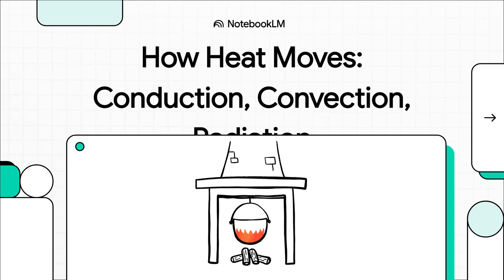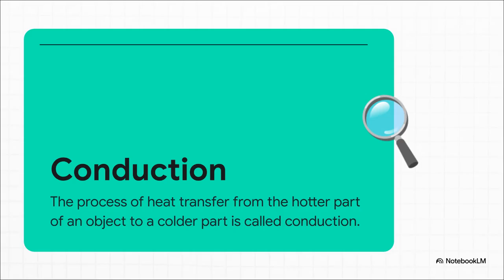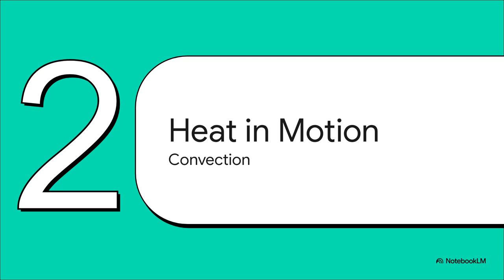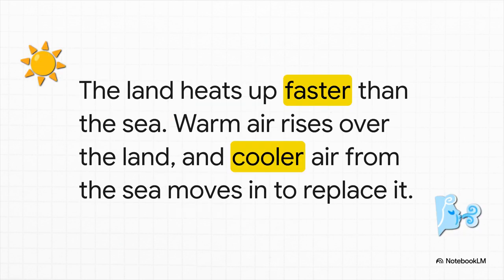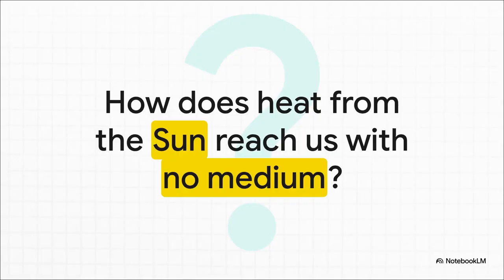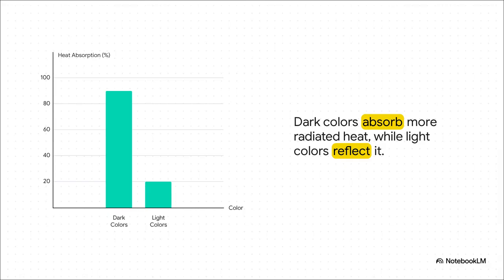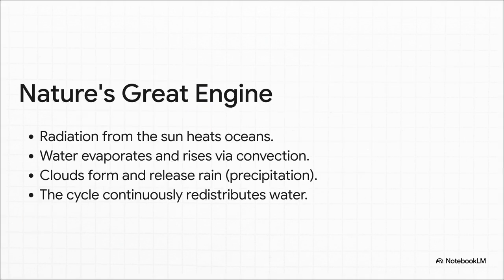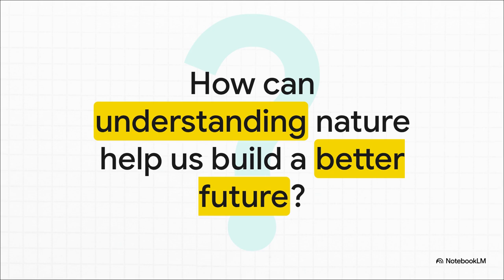Chapter 7 class 7 How Heat Moves Conduction, Convection, Radiation